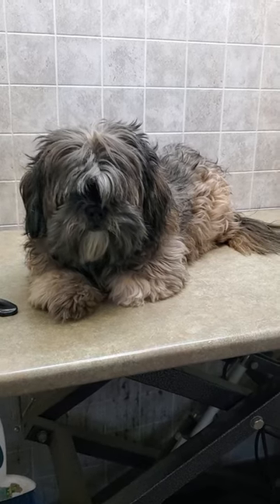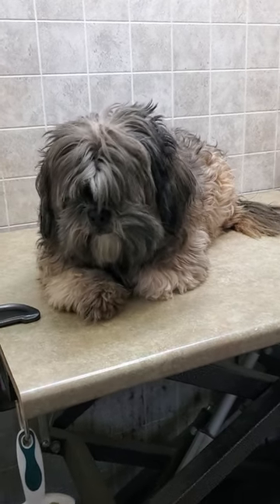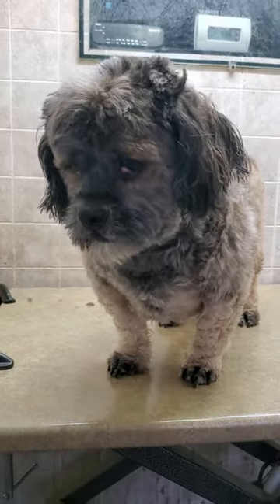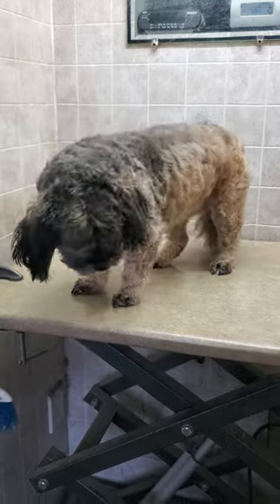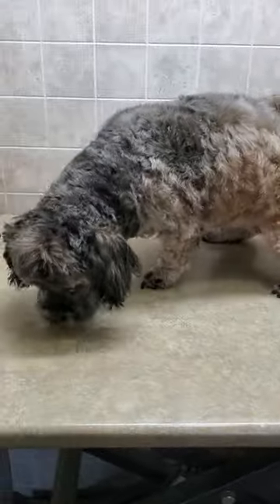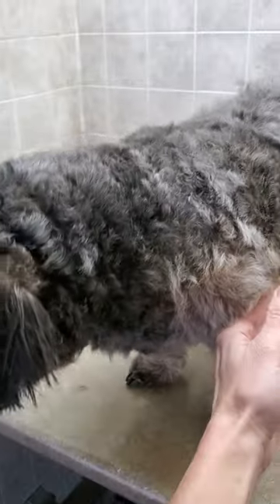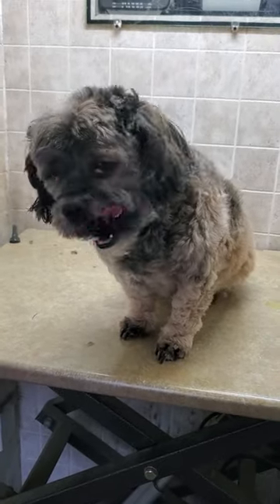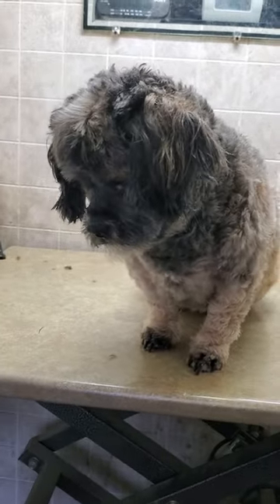Lhasa Apso dog breed before & after grooming transformation, #3/4 blade, dog grooming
This video shows a a quick before and after video of a Lhasa Apso dog breed that I groomed with #3/4 blade on the body and used scissors on the face.

Each video is unedited footage of a day to day home based dog grooming business. Being a dog groomer for 16+ years, I have seen a lot of dogs and learned a variety of techniques of how to groom any dog WITHOUT restraints!

Lisa
K9 Clipz